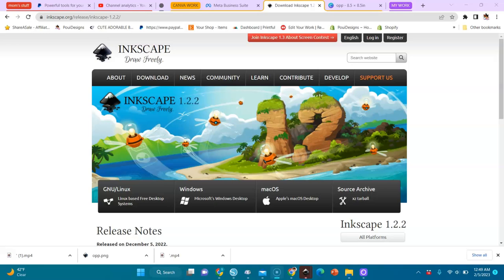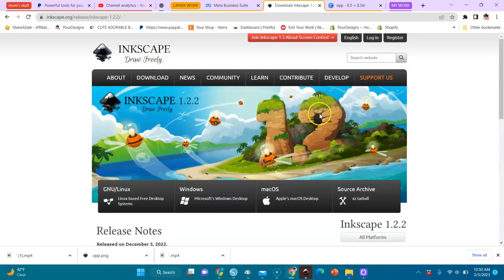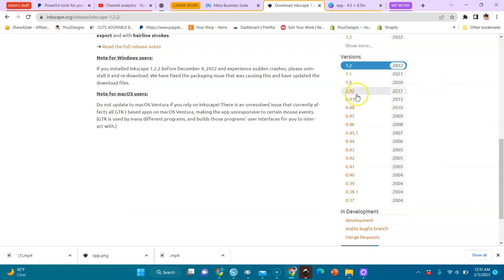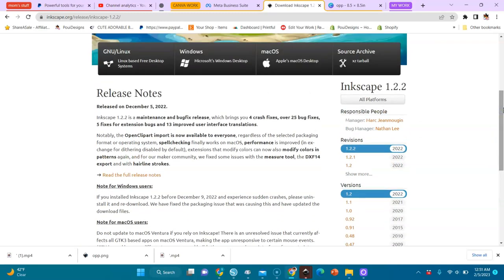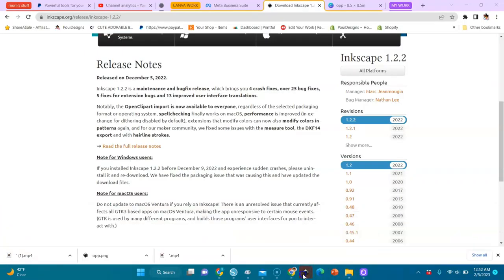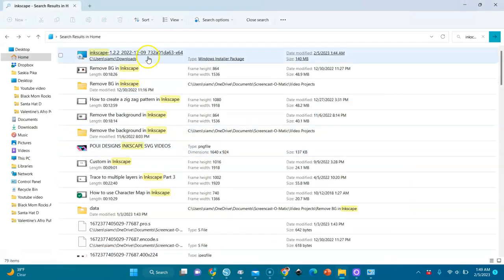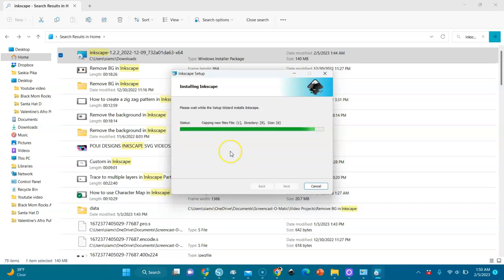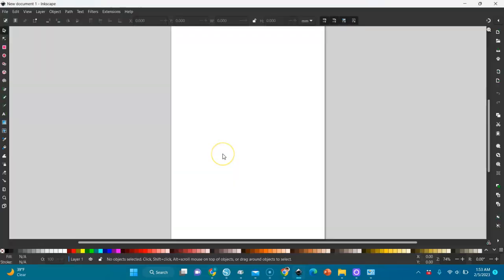How To Make SVG files FOR FREE to Sell on Etsy~ This Year (intro SVG Course)